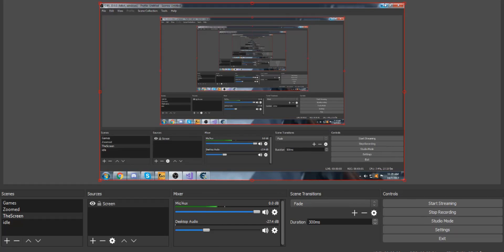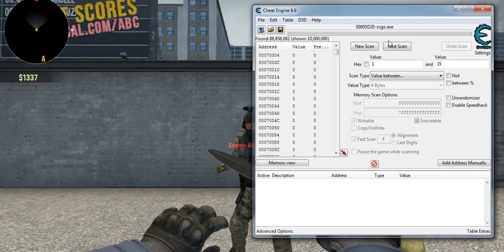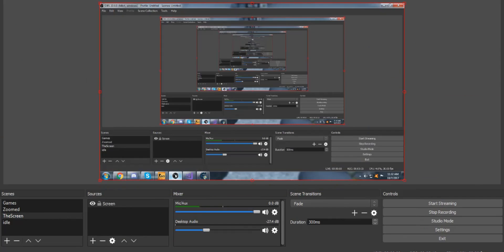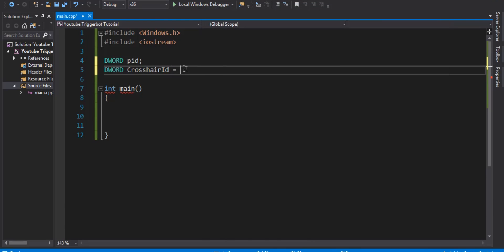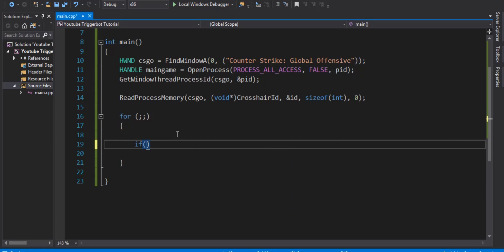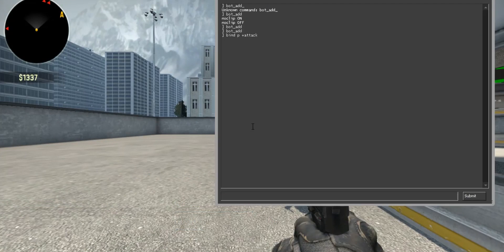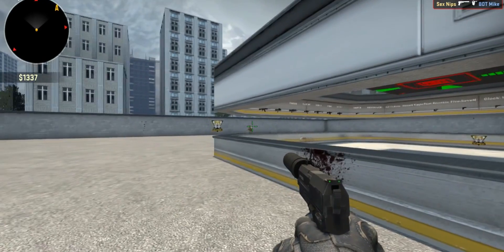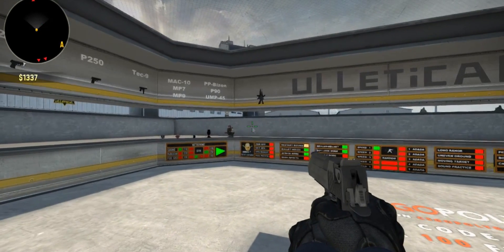CSGO | HOW TO CODE A TRIGGERBOT | C++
If we get 5 Likes I'll make a video on how to make a online cheat.

Make Sure to share the video to your friends!